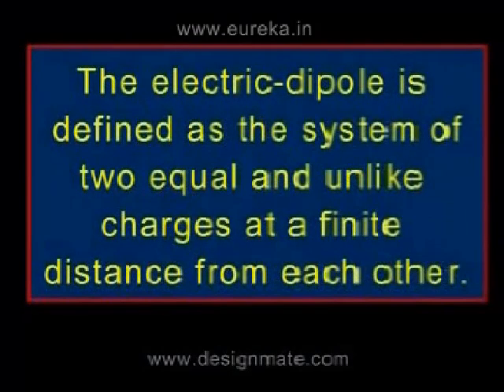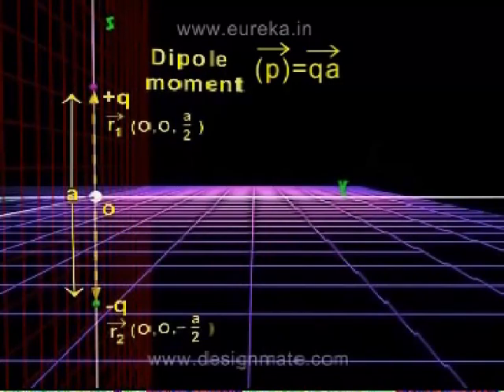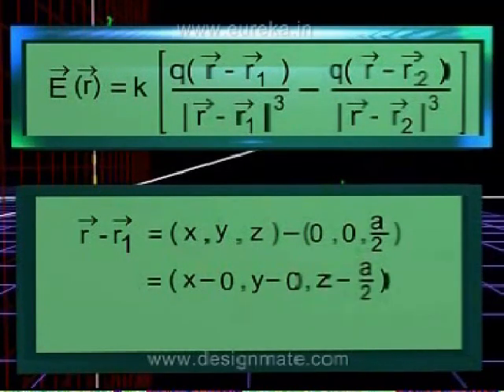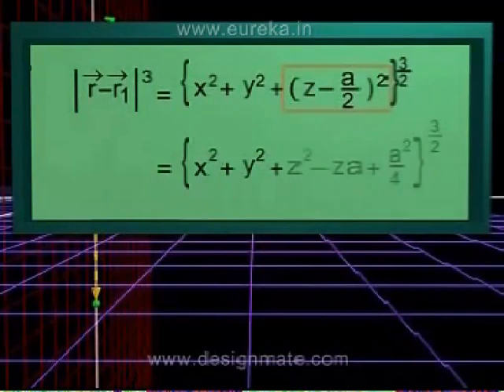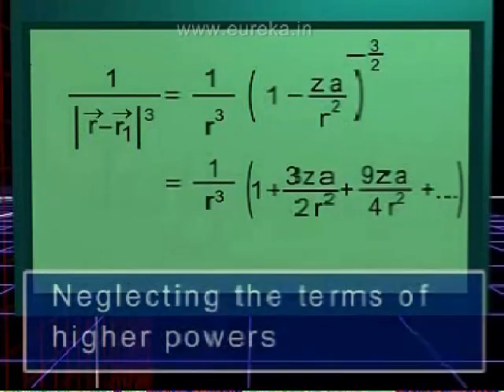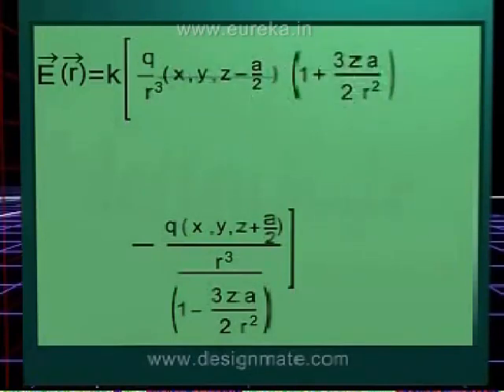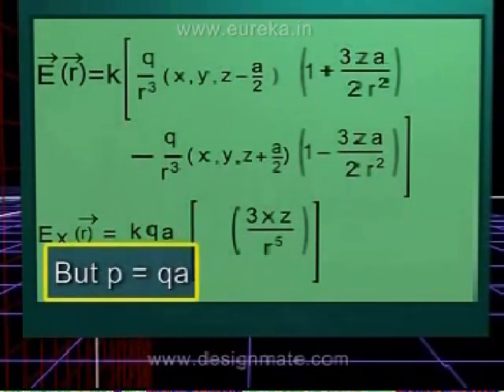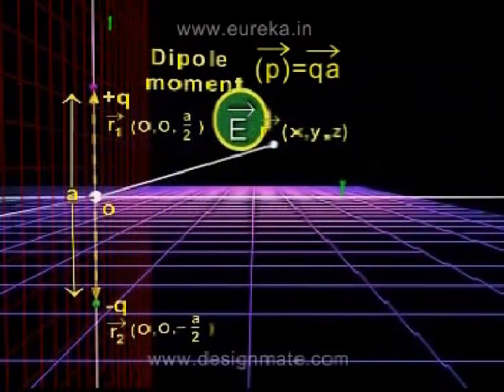11 Electric Dipole and Its Electric Fields | Complete Concept with Diagrams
Learn the complete concept of electric dipoles and their associated electric fields in this detailed video. Understand the definition, orientation, and behavior of electric dipoles in different field regions. With step-by-step explanations and diagrams, this lesson is perfect for students of Physics Class 12 and competitive exams like NEET, JEE, and more.

Electric field due to a dipole on axial and equatorial points

Derivation and formulas

🎓 Perfect for: CBSE | ICSE | NEET | JEE | 1st Year Physics